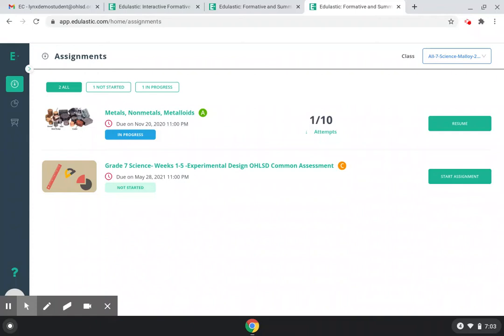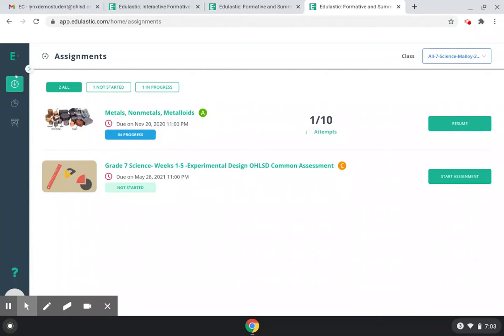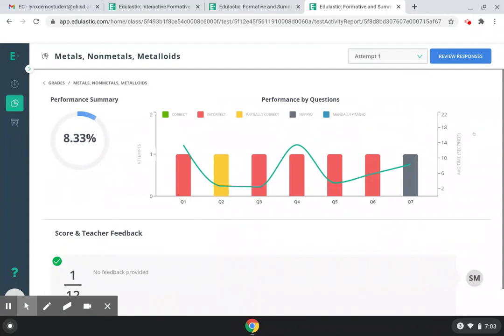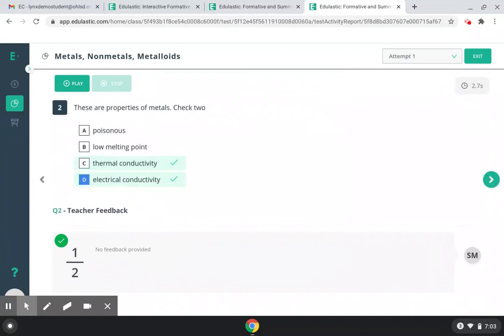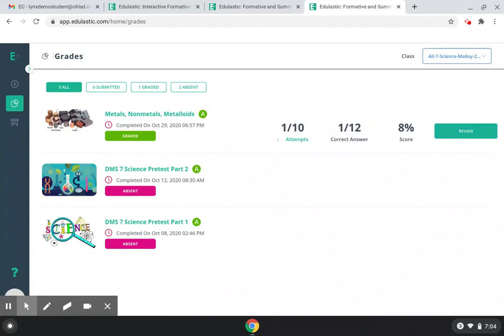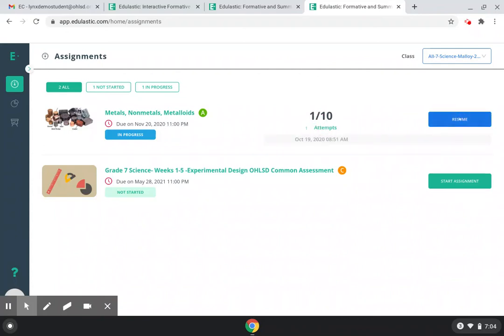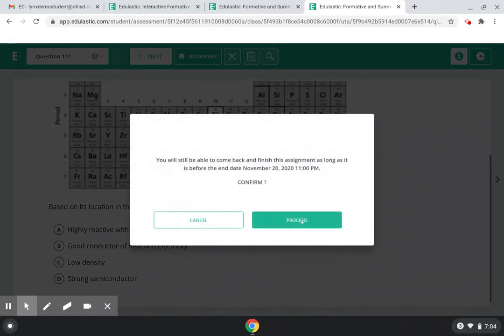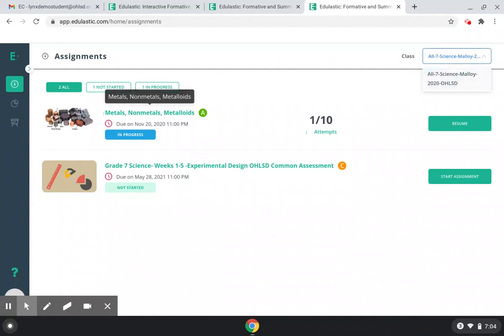Finding & Retaking an Edulastic